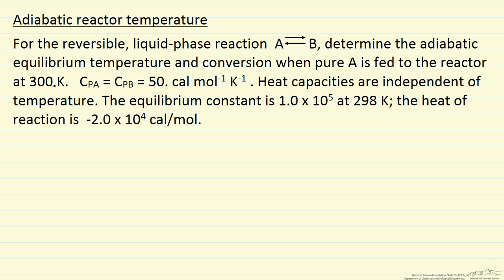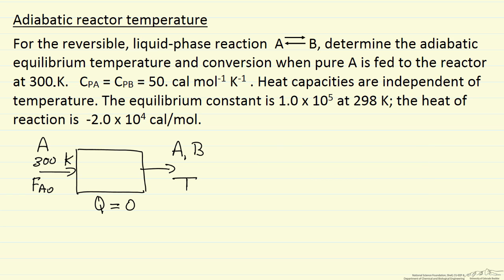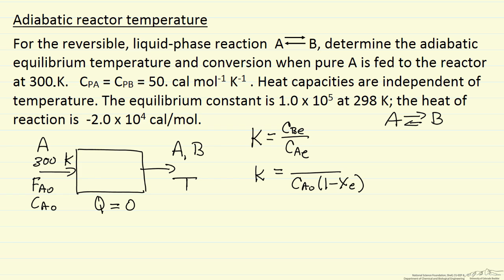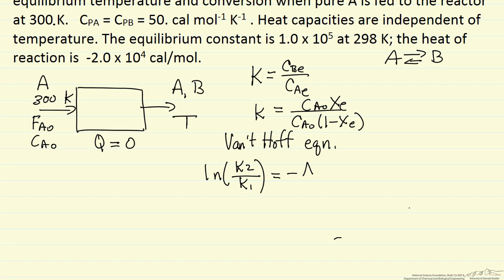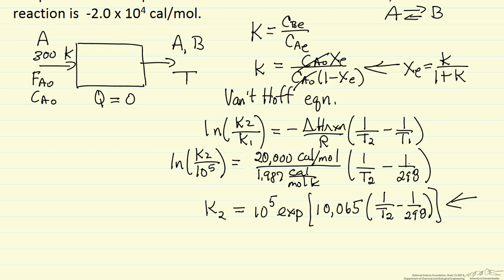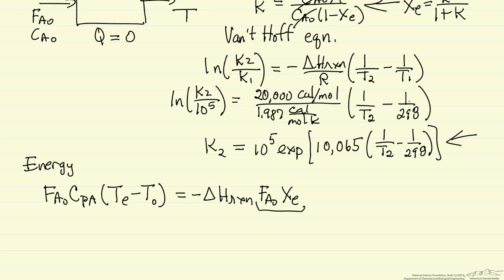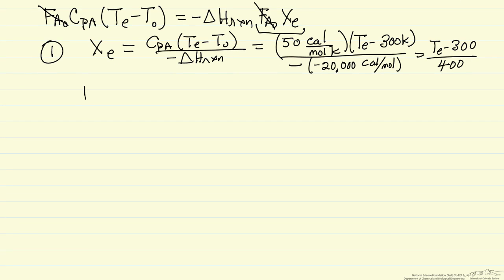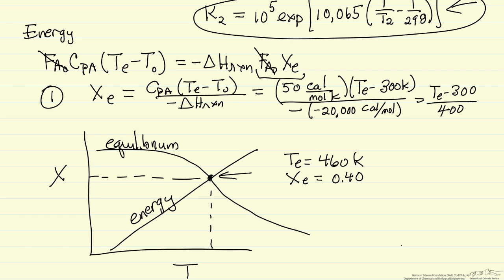Adiabatic Reactor Temperature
Calculates the adiabatic reactor temperature for a reversible reaction. Made by faculty at the University of Colorado Boulder, Department of Chemical and Biological Engineering. Reviewed by faculty from other academic institutions.